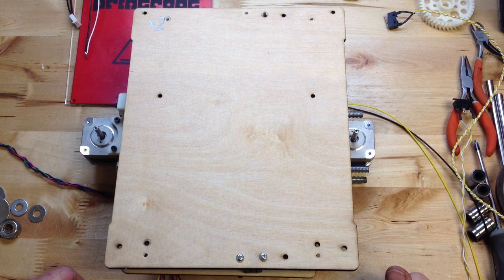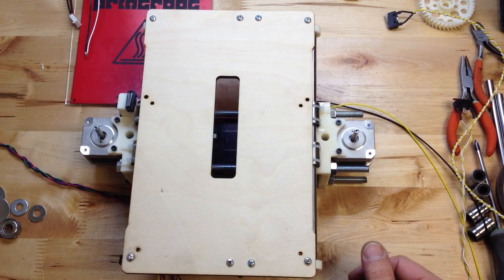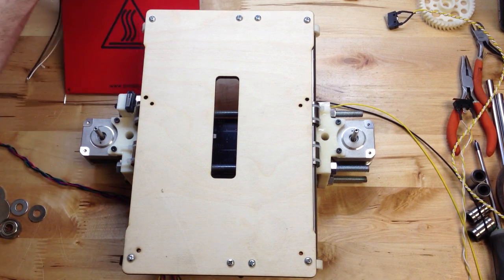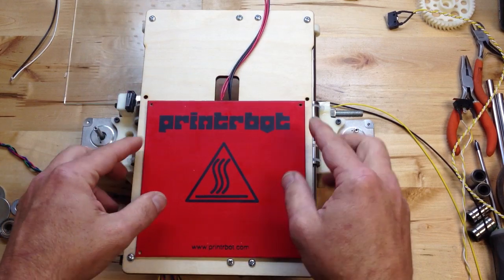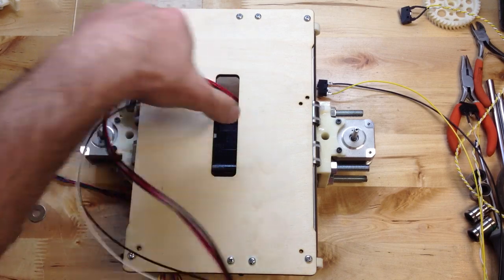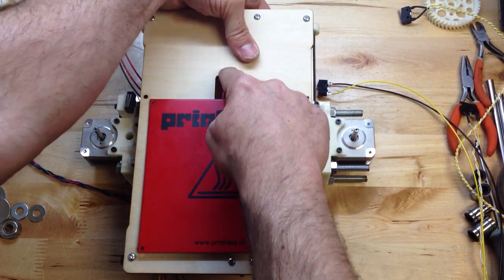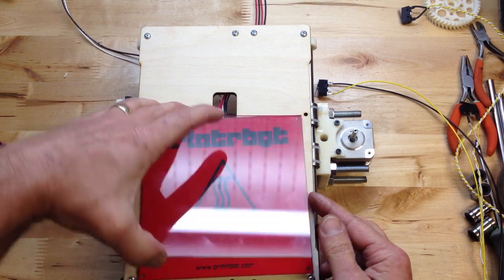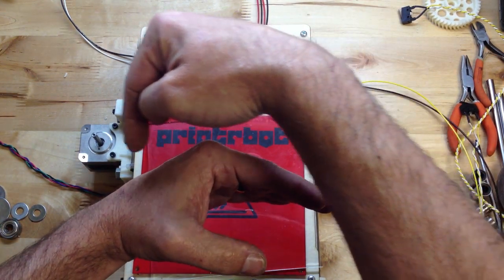Printrbot Build 08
Printrbot build tutorial.